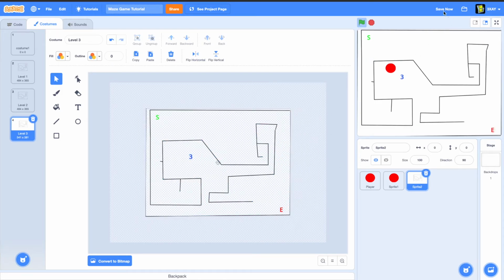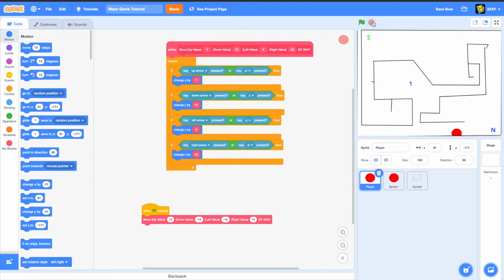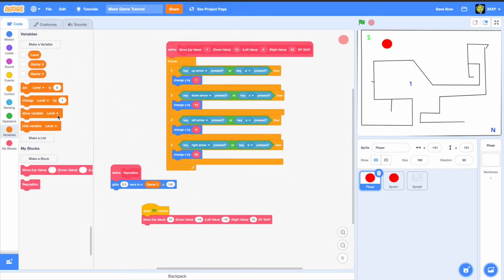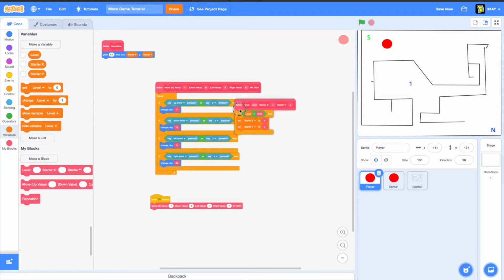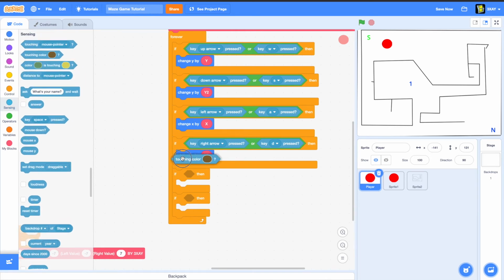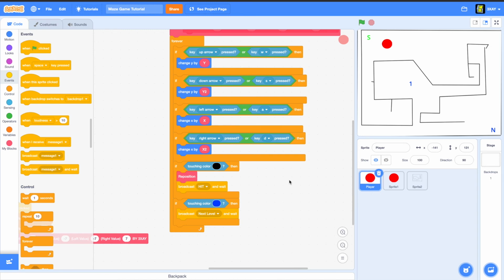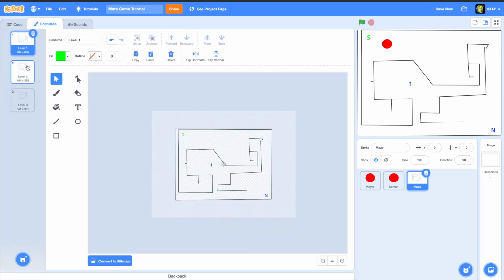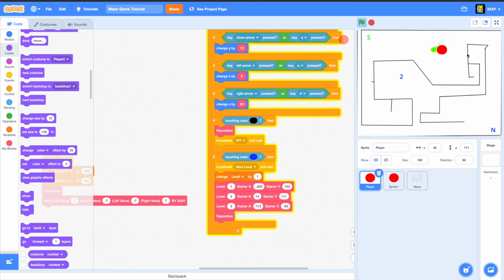Maze on Scratch Part 2: Collision and Levels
Today we will continue our maze game! This is just part 2 of many! We will learn how to collide and make a cool "death" script!